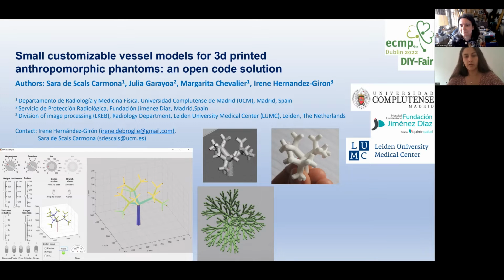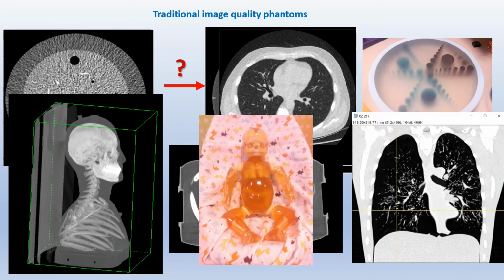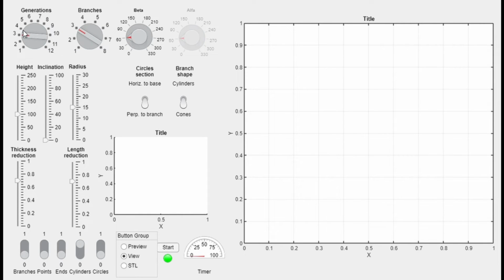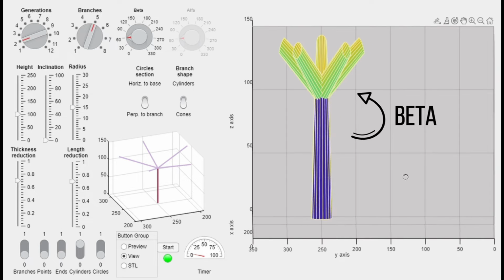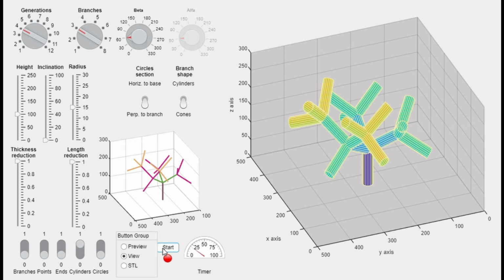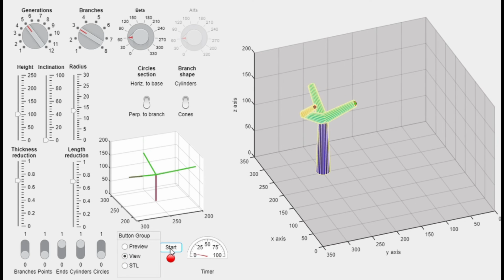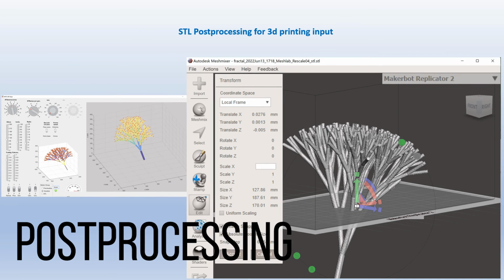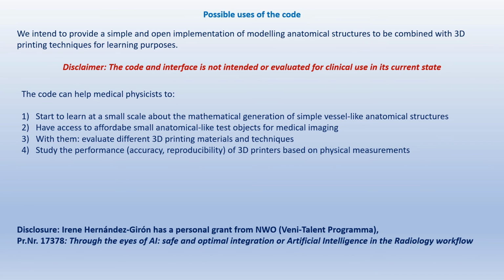Small customizable vessel models for 3d printed anthropomorphic phantoms: an open code solution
AUTHORS: Sara de Scals Carmona, Julia Garayoa, Margarita Chevalier, Irene Hernandez-Giron

DESCRIPTION:

The inception of 3d printing in medical physics, in particular as a manufacturing technology for customized test objects or phantoms is growing. There is a need for realistic anthropomorphic phantoms that mimic the X-ray attenuation of patients’ tissues and their anatomy and morphometry. The evaluation of accuracy and reproducibility of 3d printing techniques for phantom creation is a field under development.

We present a simple open code, based on Matlab, to generate customized models of small vessel trees that could represent to some extent lung or liver vessels. The user can select the number of vessel generations, angles, radius and lengths (either via a pop-up input window or manually in the code itself), within certain constrains. A support platform can also be optionally added to help the vessel structure stability during the printing process. As output, STereoLithography (STL) files are generated, which can be imported in a 3D printer of choice to create an object.

Such code can help medical physicists to: (1) start learning at a small scale about the mathematical generation of simple vessel-like anatomical structures, (2) have access to affordable small anatomical-like test objects to evaluate different 3d printed materials and techniques and (3) study the performance in terms of accuracy and reproducibility of 3d printers based on physical measurements on an anatomical and simple object.

The gold standard provided by the mathematical model can also be compared to the printed objects or medical images of them to evaluate the printing process. As the generated test objects are relatively simple and small, physical measurements, for instance measurement of radii or lengths with vernier calipers in the printed vessels can be performed to evaluate or compare different prints, methods and materials.

As the code is open-source software, potential users can customize the vessel models further, including specific functions to control the radius and length of vessels or generating several small tree branches in the same volume.